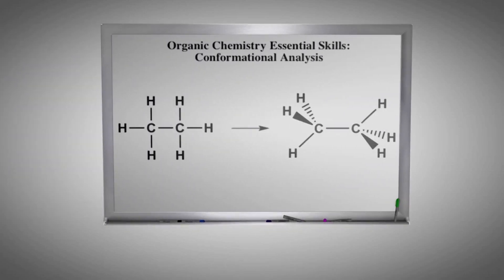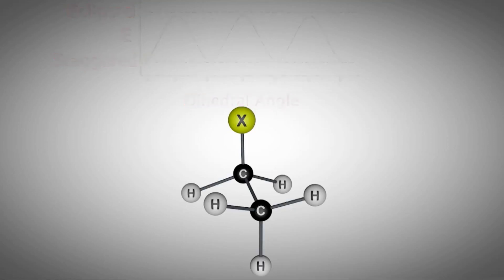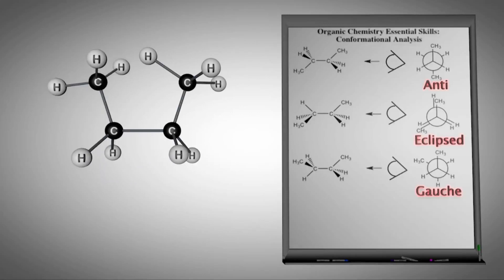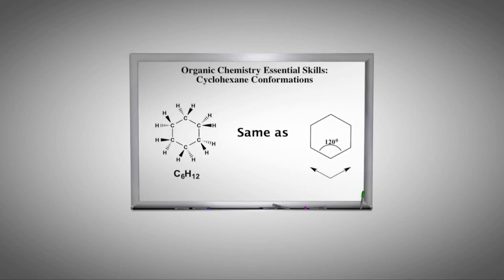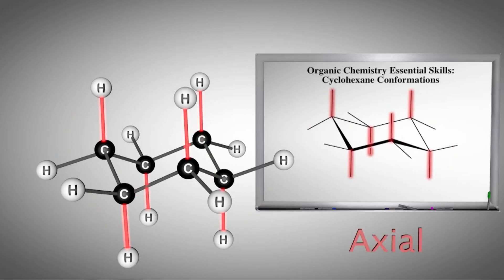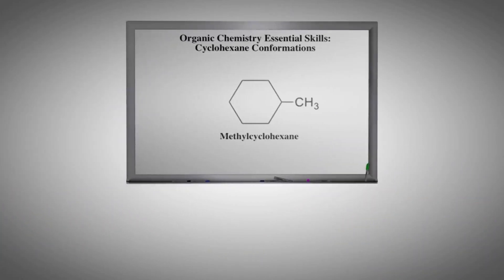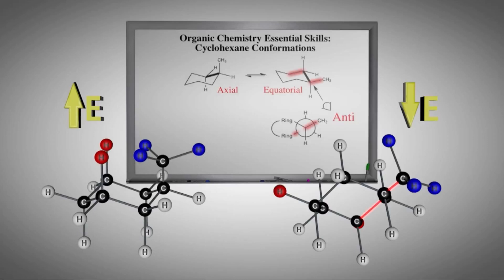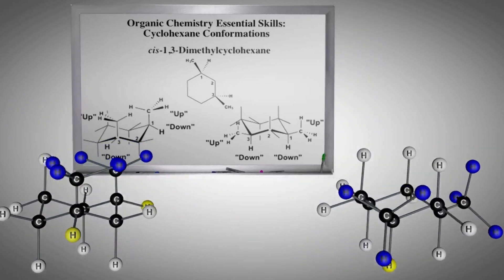Conformational Analysis (English)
Conformations or rotamers of acyclic or cyclic compounds are different arrangements of atoms due to free-rotation between C-C sigma bonds. These conformers are very important because they can dictate the products of a chemical reaction. All molecules are in constant motion and the chair conformation of cyclohexane is no different; thus, conformations involving the cyclohexane ring, which is a commonly encountered ring system in the study of organic chemistry, are also examined to help the student better understand the outcomes of reactions. The beginning student will want to master drawing acylic conformers as well the more challenging pairs of chairs, which will prove to be very useful when predicting product formations and will help rationalize various proposed reaction mechanisms.